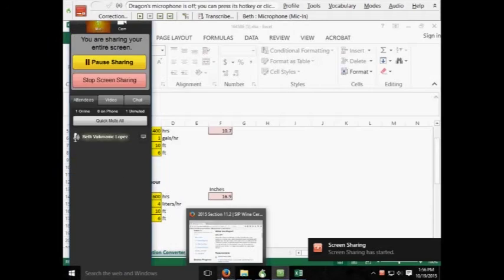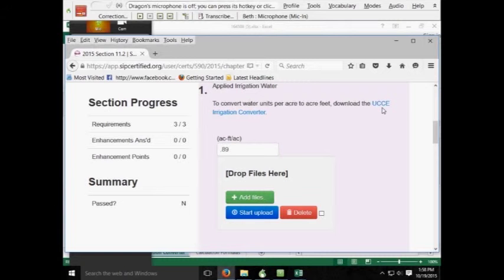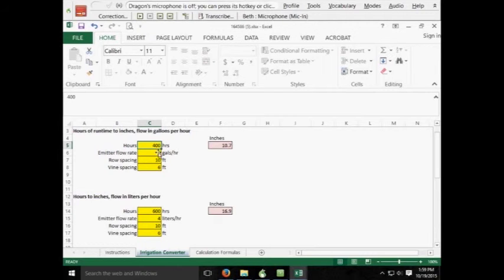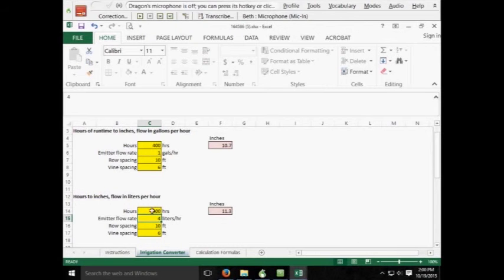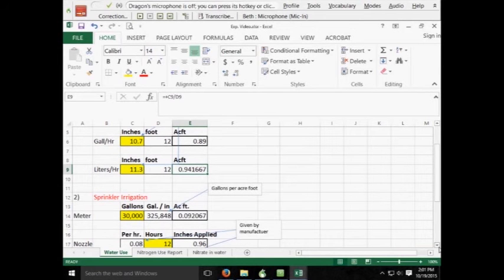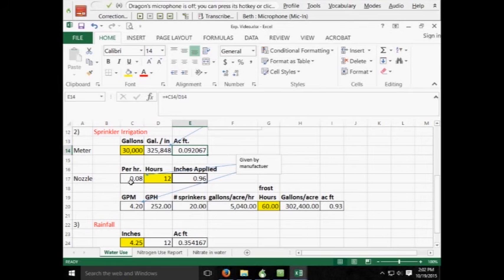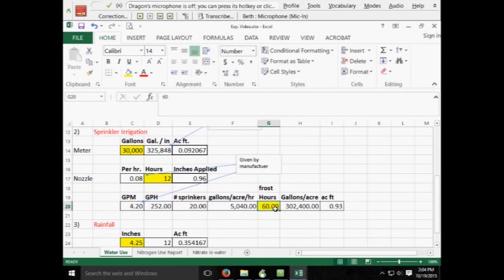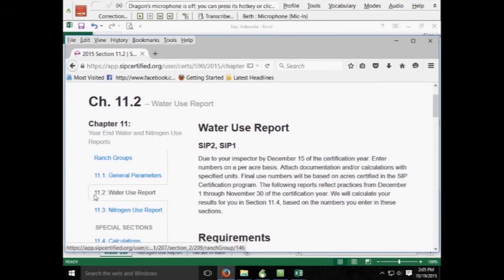Chapter 11.2 Water Use Tutorial - SIP Certified